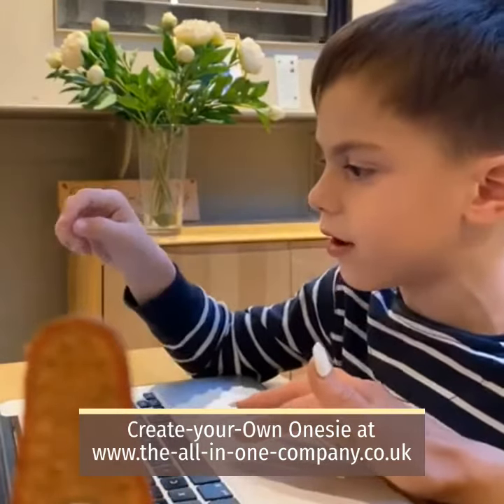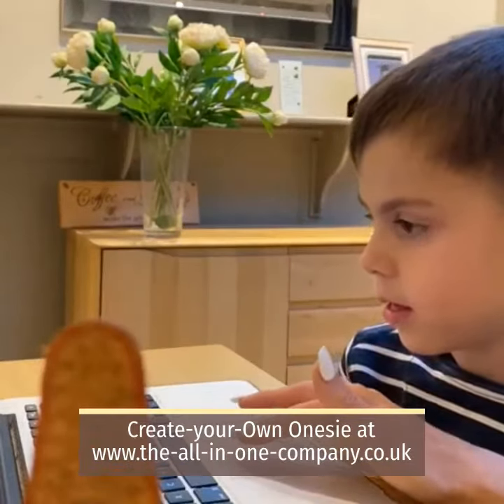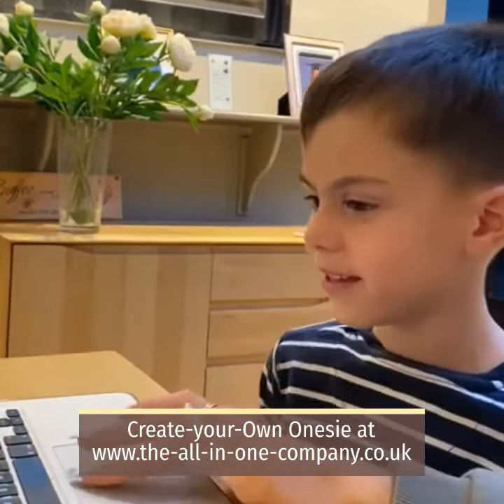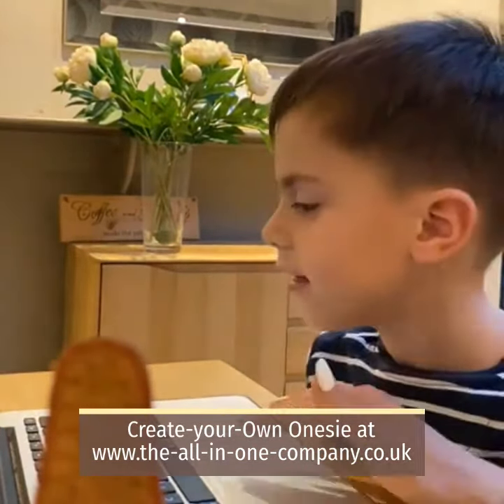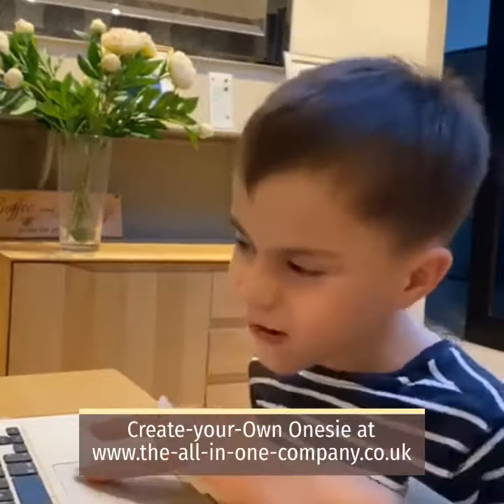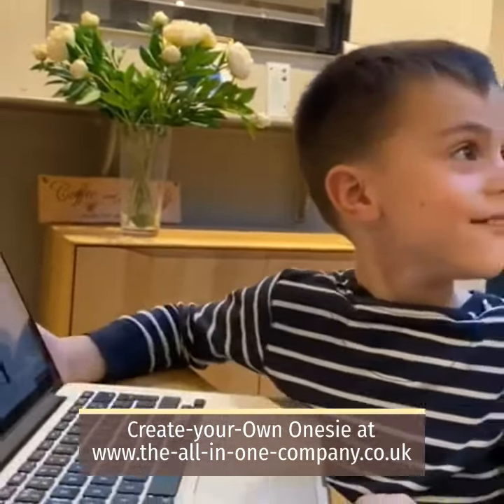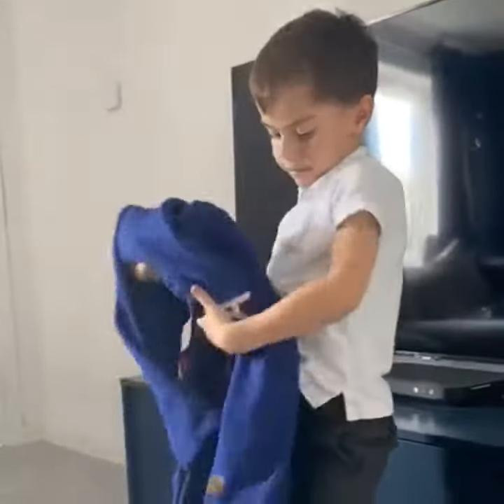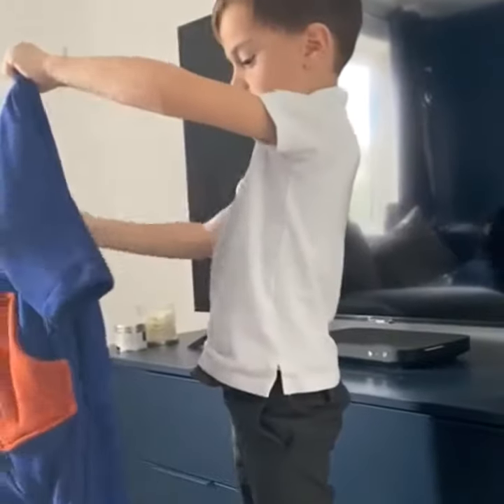The All-in-One Company® - Arlo's Onesie Journey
Designed By You. Handmade By Master Craftsmen.

Create-your Own Onesie. Handmade to order by a team of Master Craftsmen in Northumberland, and delivered worldwide.

Social Media

The All-in-One Company® - The Original Create-your-Own Onesie since 2008. Designed by you, handmade by us and delivered worldwide.